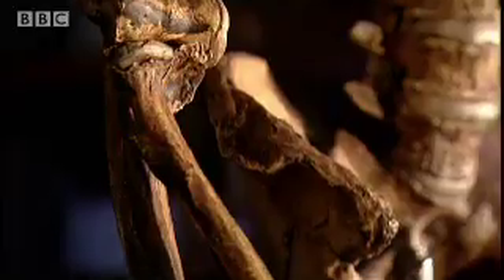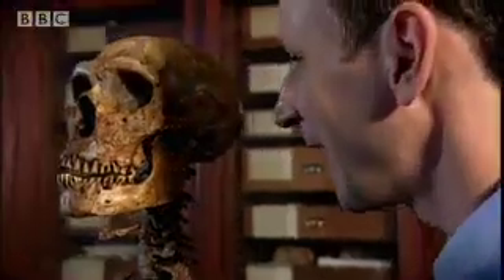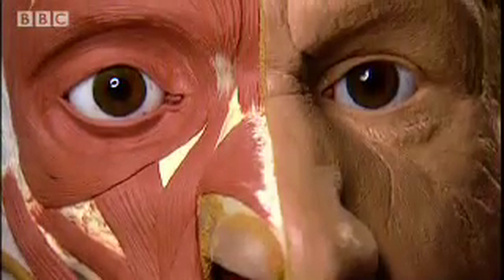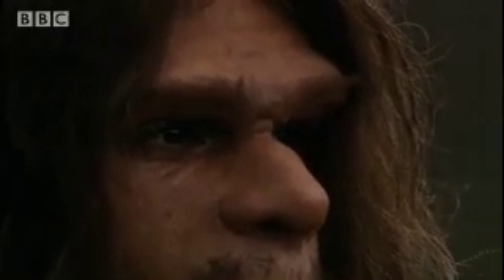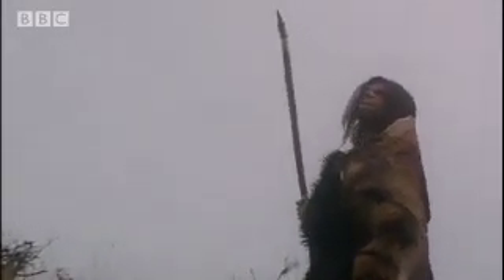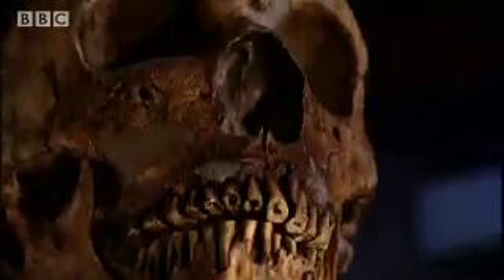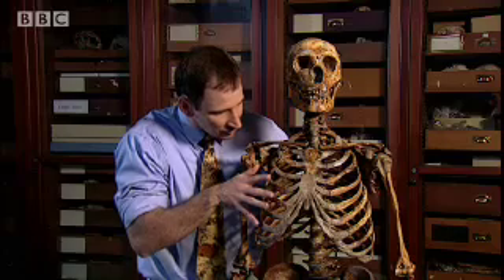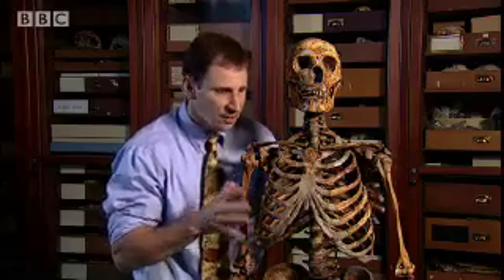Neanderthal: Re-creating the Face | BBC Studios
Scientists investigate the skeletal structure of the world's first full neaderthal skeleton. This video concentrates on the difference between height and ribs in human and neanderthal bodies. Great short video from BBC science show 'Neanderthal: The Rebirth'.